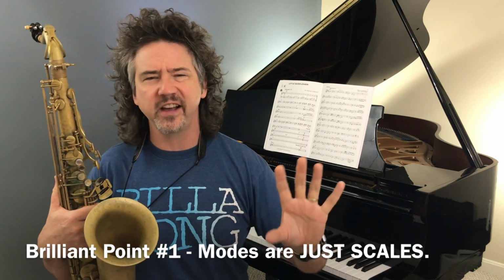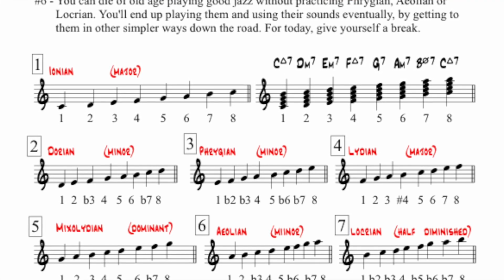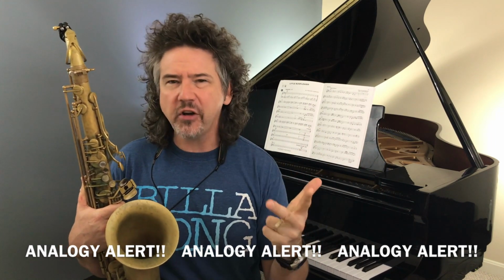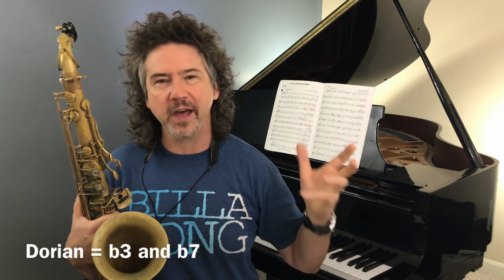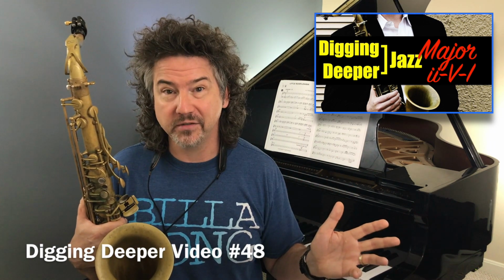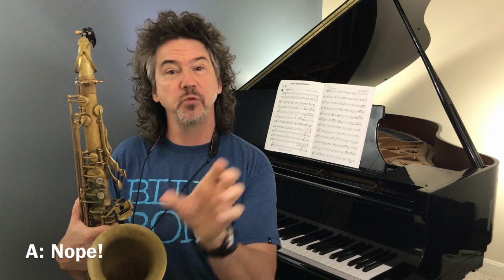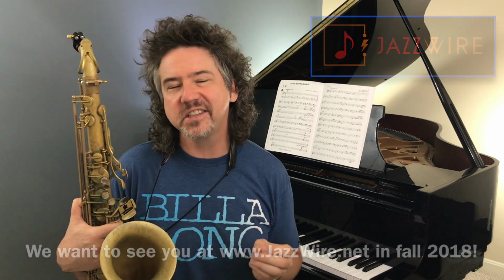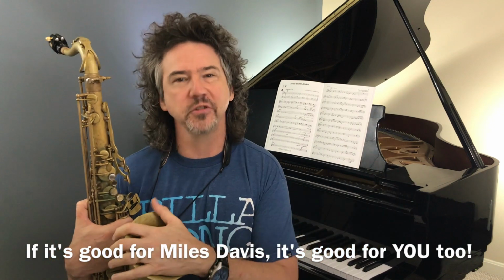Digging Deeper #51 - "Modes Suck" & So What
FOR ALL INSTRUMENTS - Welcome to DIGGING DEEPER JAZZ. This week, we take a swing at one of the most confusing, most asked about topics in jazz and theory . . . . modes. We demystify them, explain them, put them in context, and make them not suck so much. What's not to love?